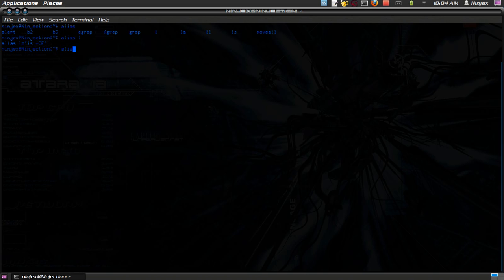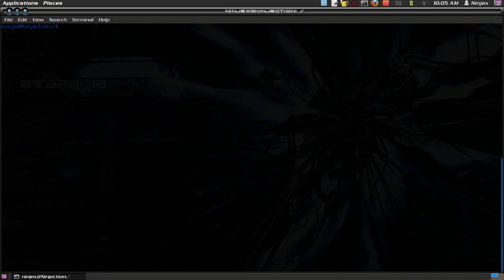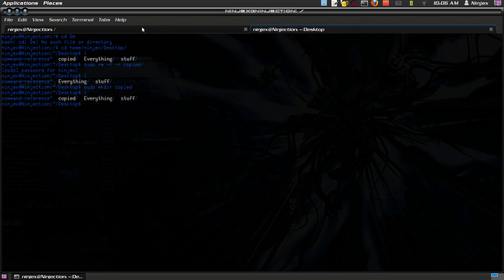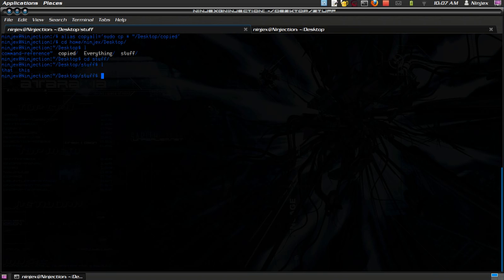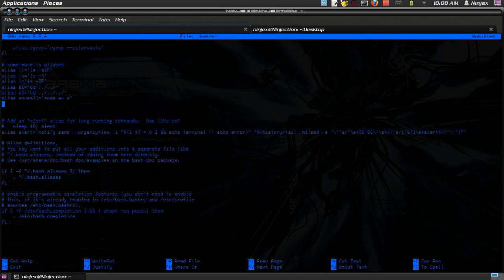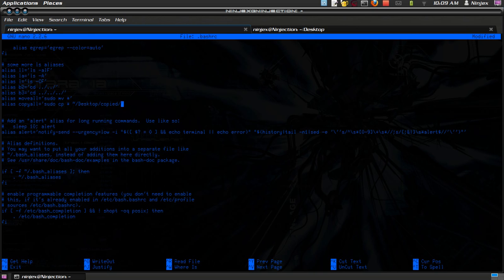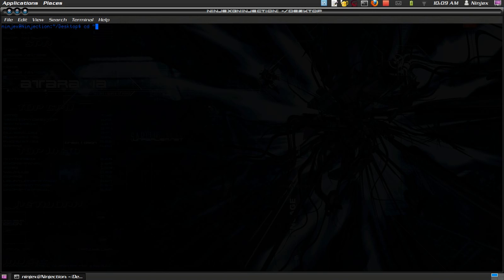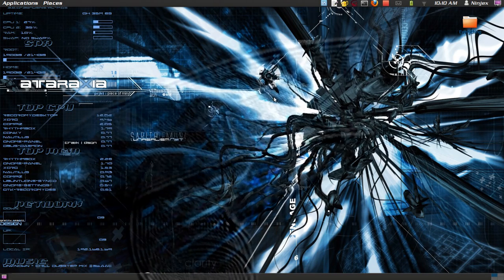How to make terminal commands like cd/ls/and more!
I show you how you can create your own custom commands in the linux terminal!